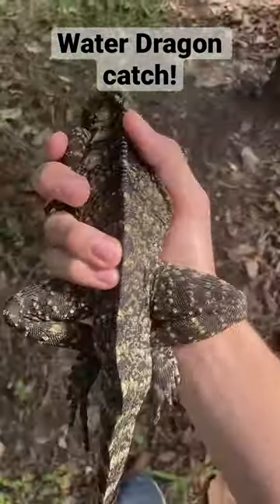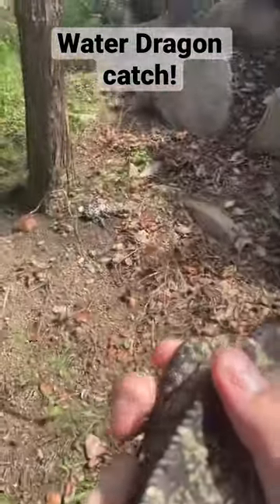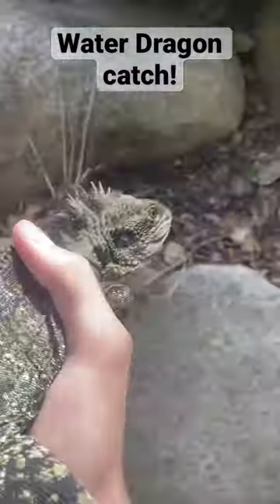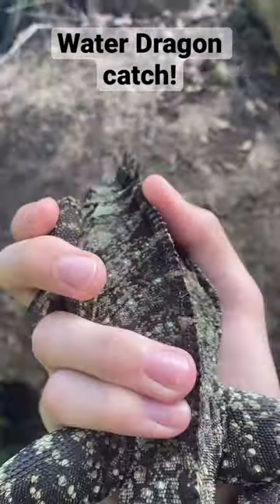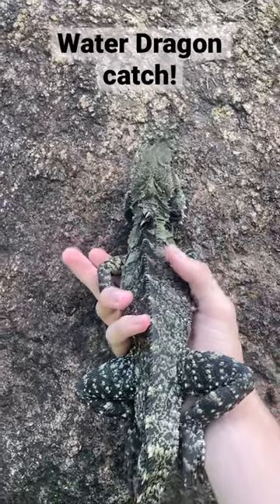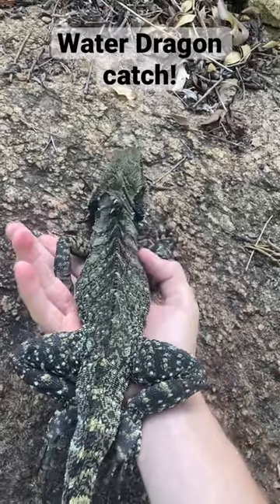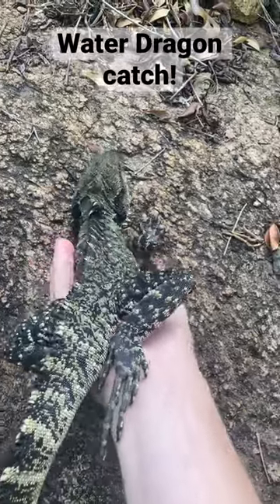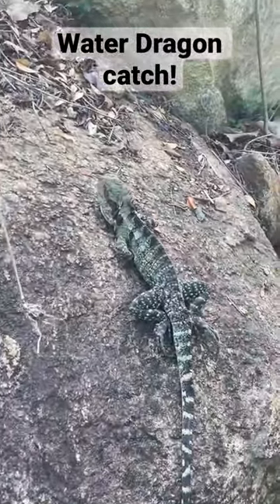Beautiful eastern water dragon!